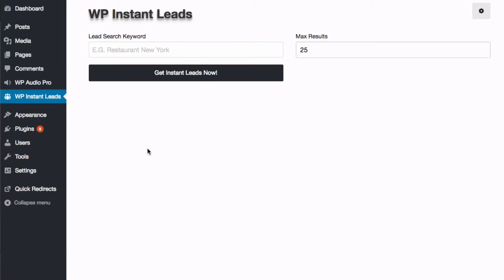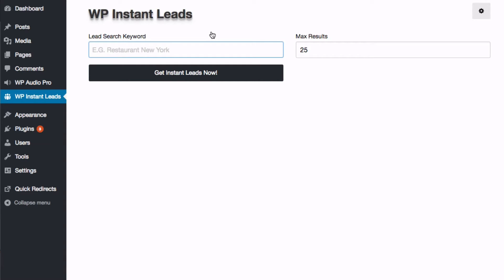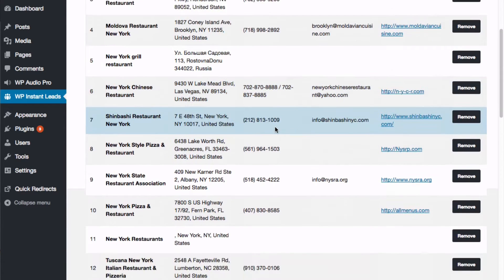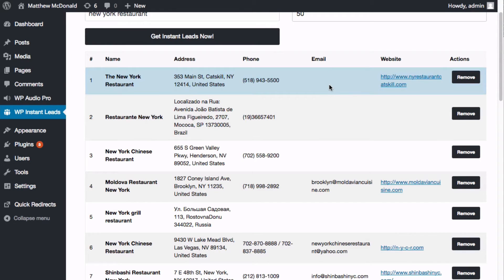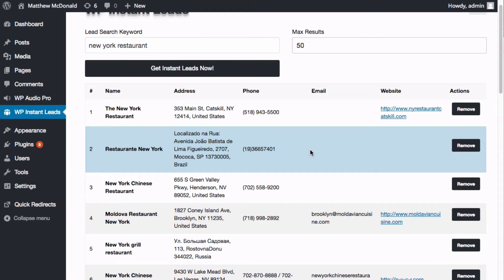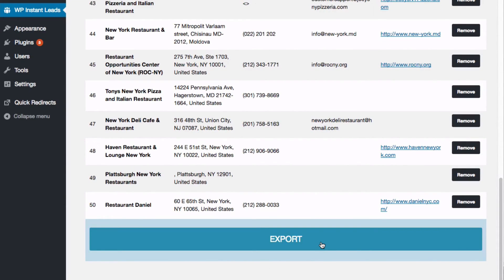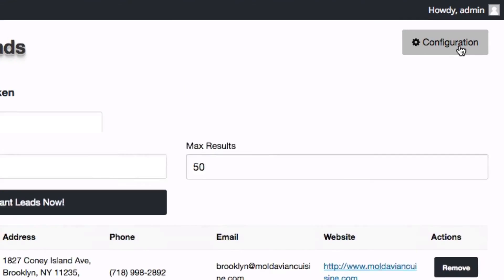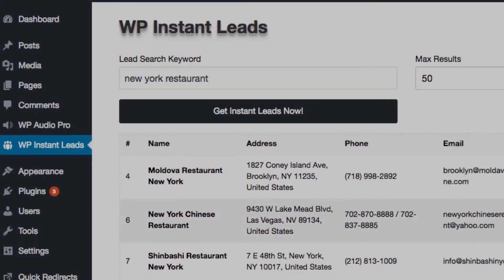WP Instant Leads User Guide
In this video I show you how to use WP Instant Leads to generate leads affectively and very fast.